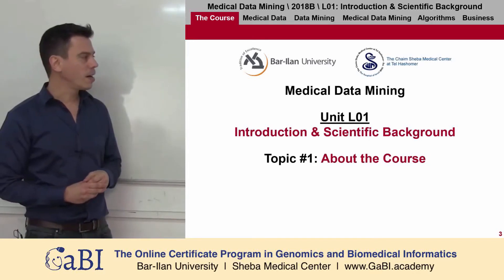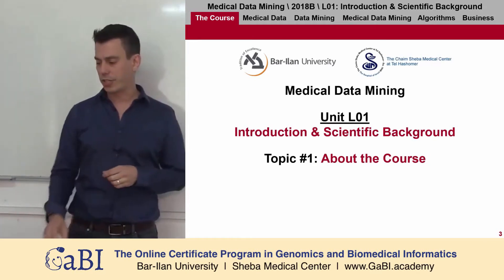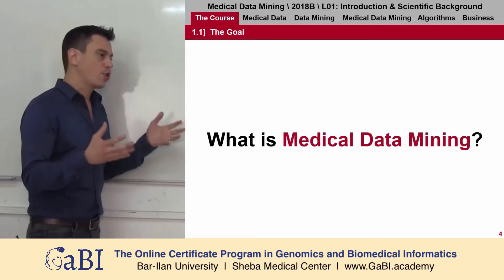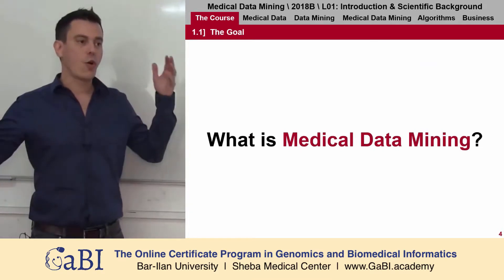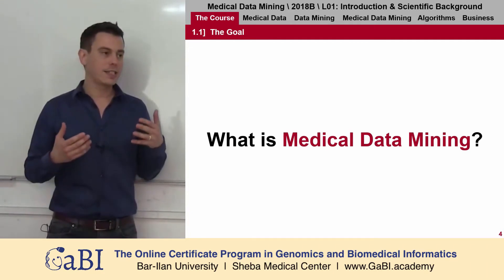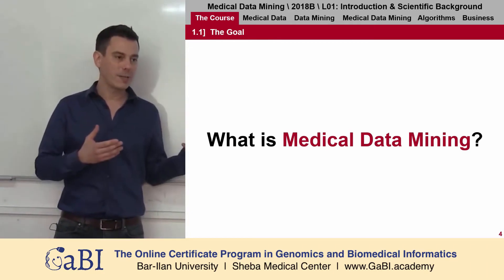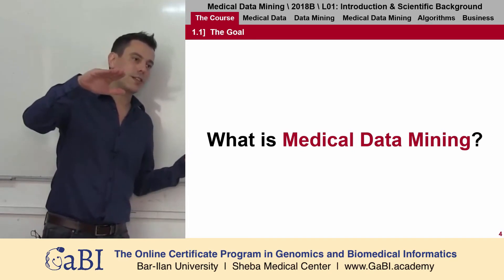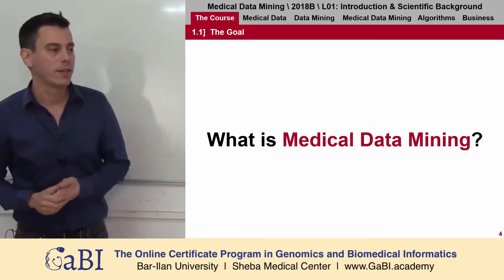What is Medical Data Mining?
Spring 2018

Unit L01: Introduction & Scientific Background
Topic 01: About the Course